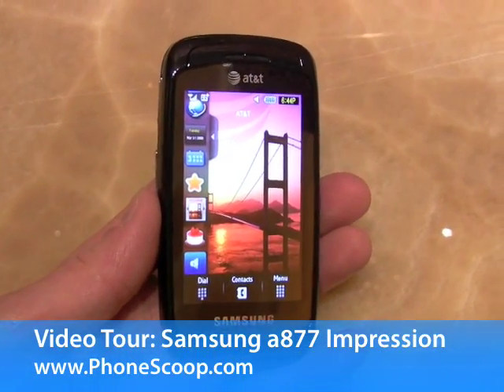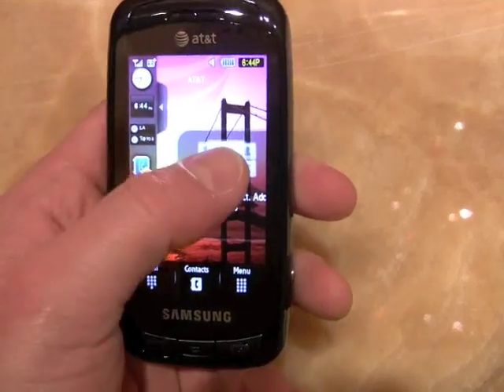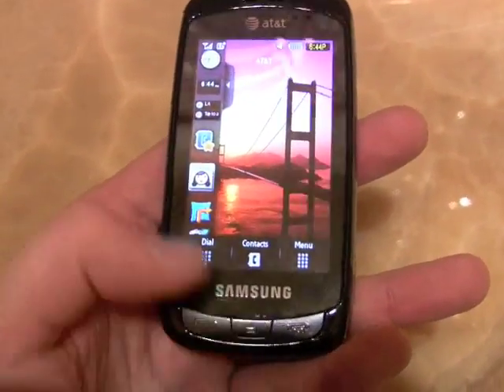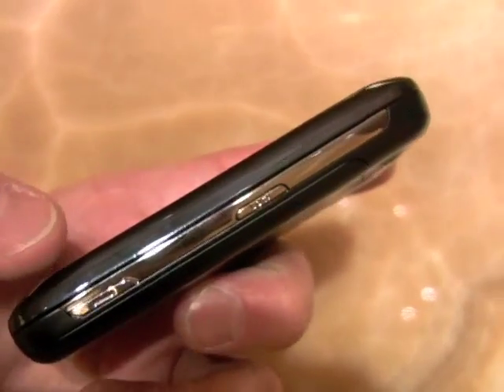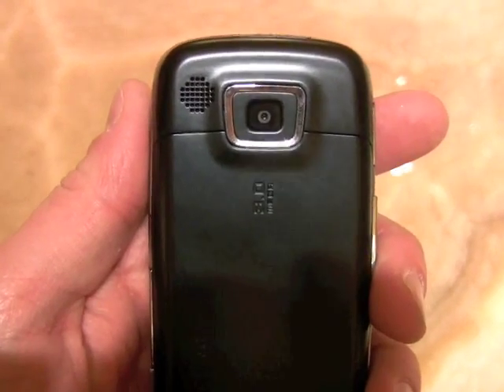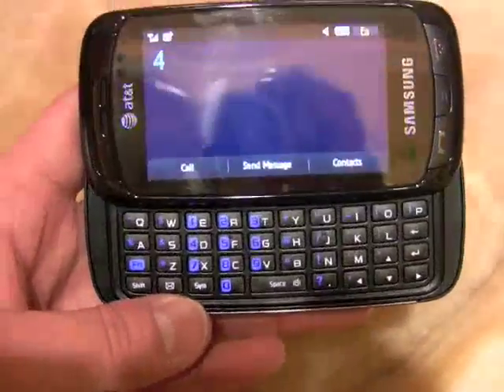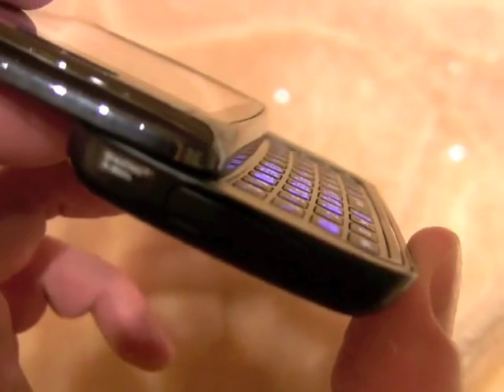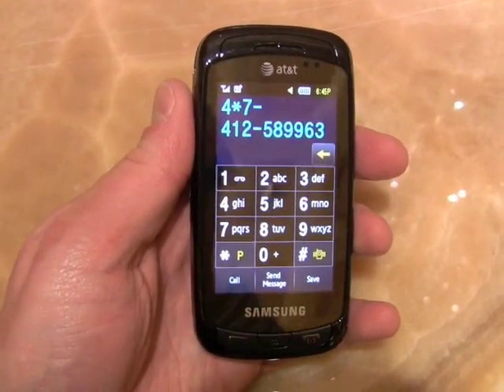Samsung a877 Impression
Here is a quick look at the new messaging device for AT&T, the Samsung a877 Impression.